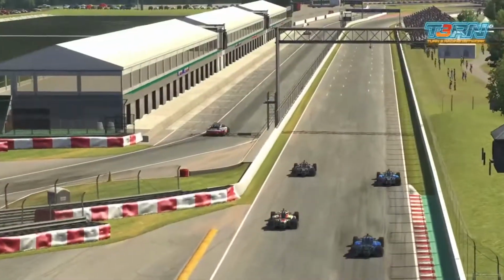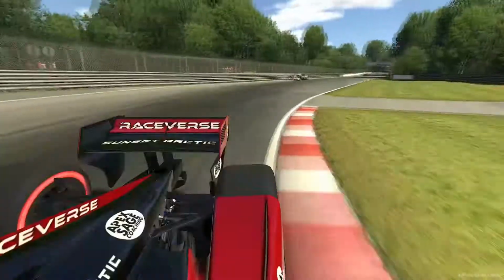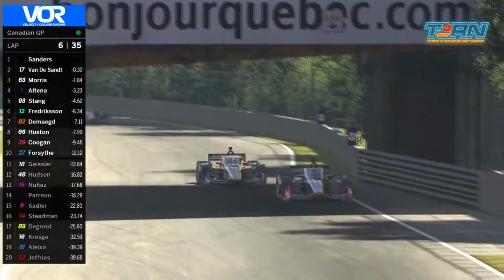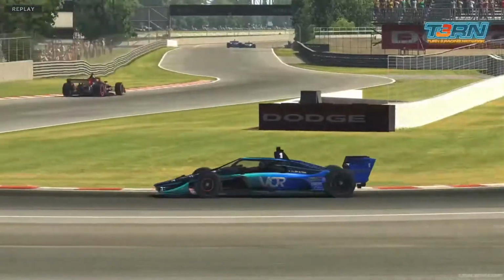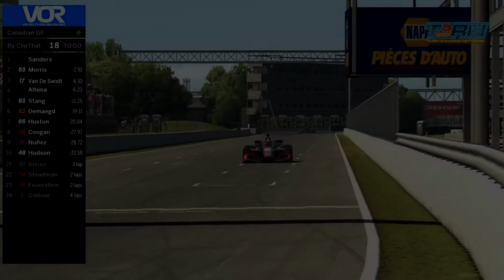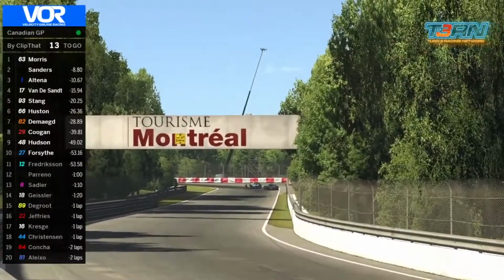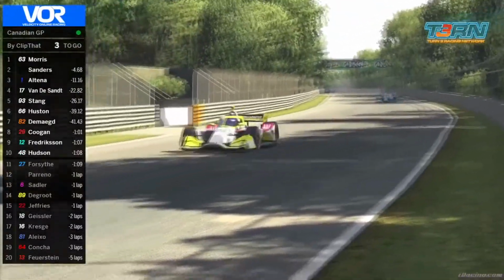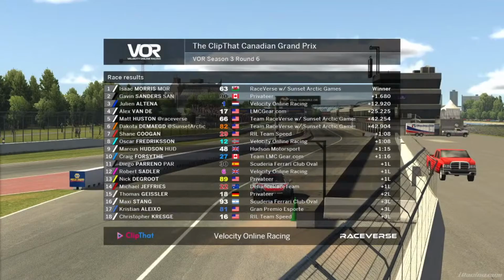FAST FORWARD: ClipThat Canadian Grand Prix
VOR Season 3 | Round 6: ClipThat Canadian Grand Prix (Highlights)
A new social media platform for gamers, by gamers!

Velocity Online Racing is an international sim racing community on iRacing!
VOR's roots can be traced back to September 2017, when it started out as Apex Velocity Racing on the F1 2017 game. With interest fading, it was decided in July of 2020 to move our operations to iRacing and focus on our IndyCar league. Just 6 months later, the league and its community has grown to over 150+ members from all over the world, competing in our IndyCar, Formula 1 and Formula 3 leagues on weekends! With both competition on the track and a relaxed environment off the track, VOR is a great community to race in for both experienced and rookie sim racers!